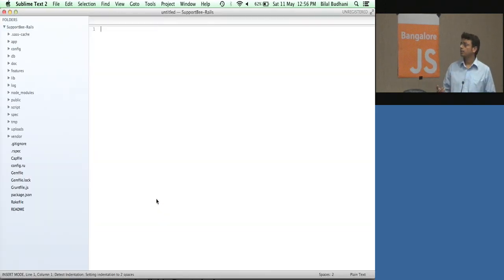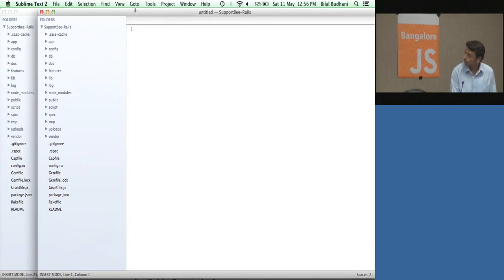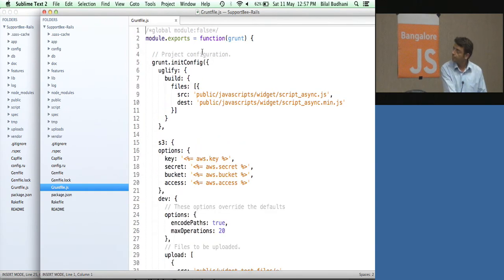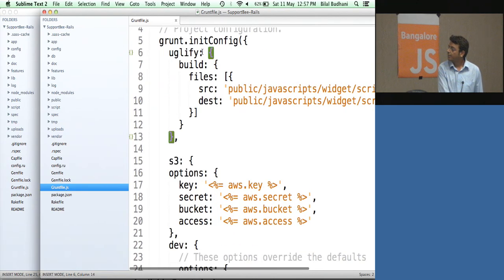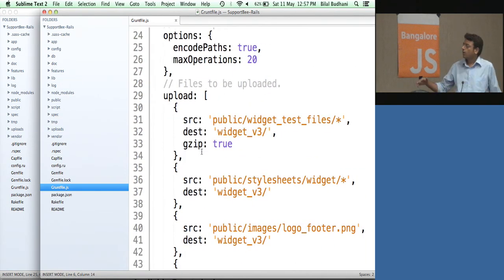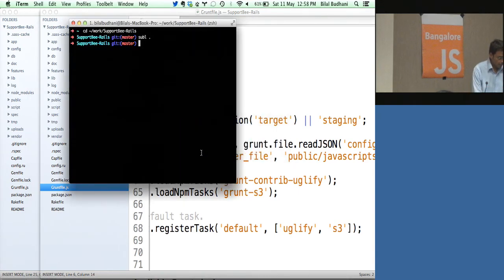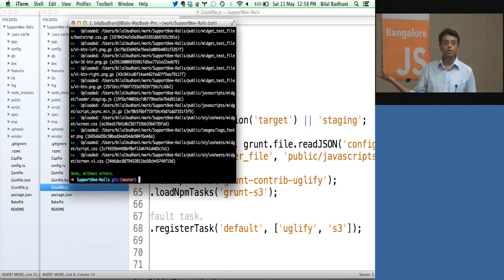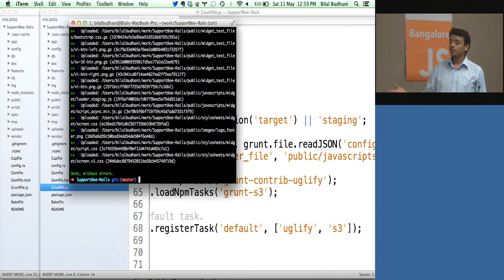Working with Grunt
Talk focuses on using and working with Grunt. This is a talk from the sixth Bangalore JS meet up.